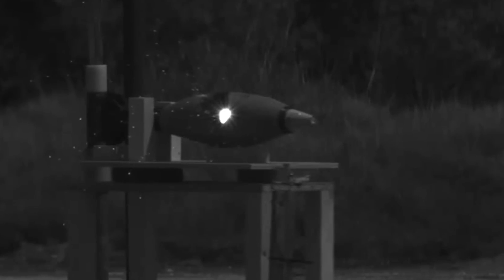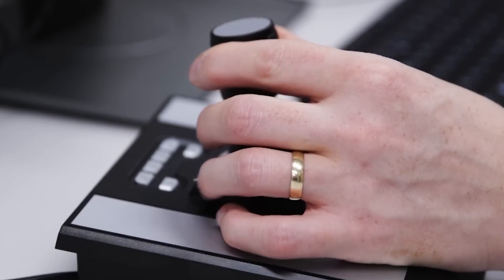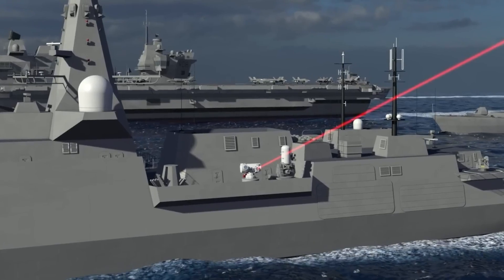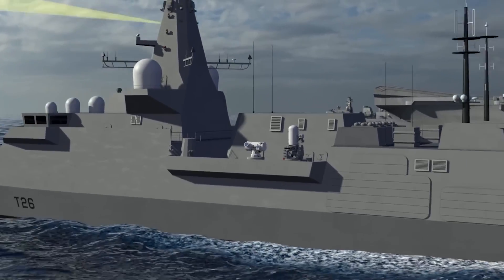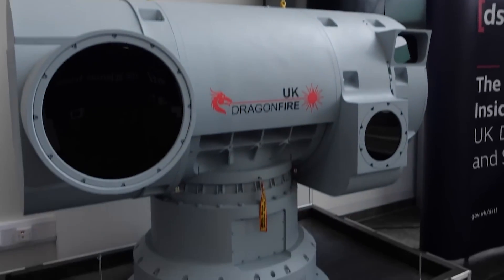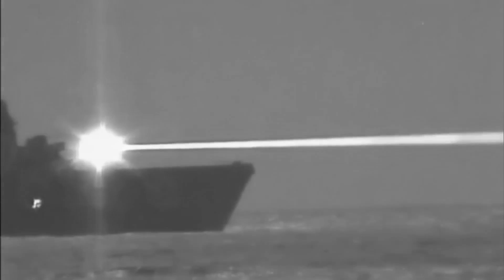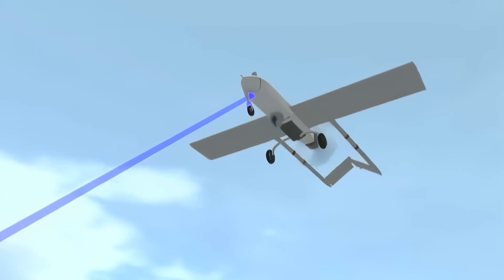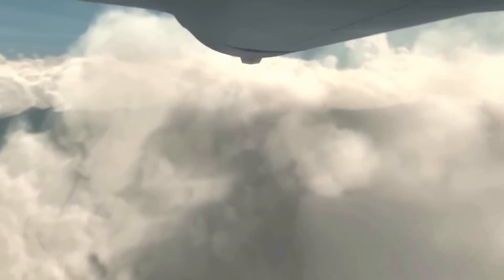Exclusive: UK's New Dragonfire Laser Weapon Shocks the World!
Discover the exclusive details behind the UK's New Dragonfire Laser Weapon that shocks the world in our latest video. Dive deep into the technological breakthroughs and the strategic advantages of this formidable new weapon. Understand its potential implications on global military balance and how it could redefine modern warfare.